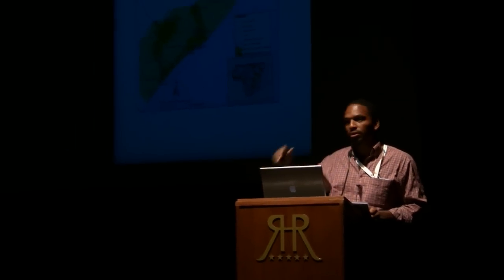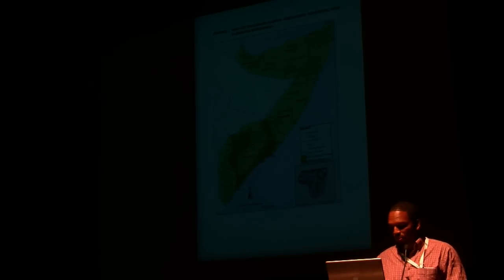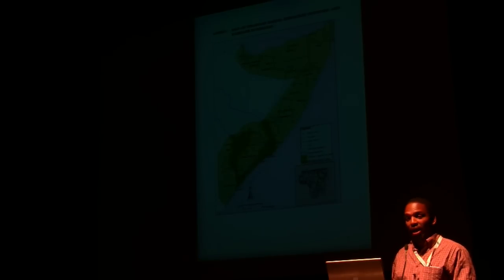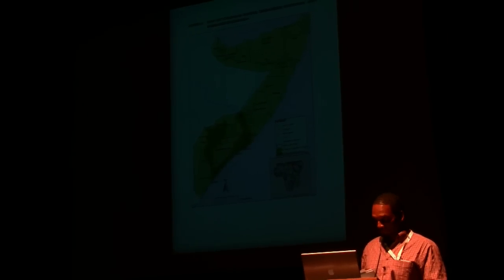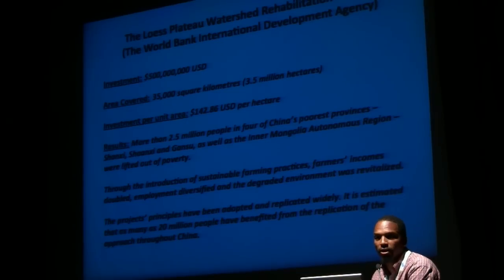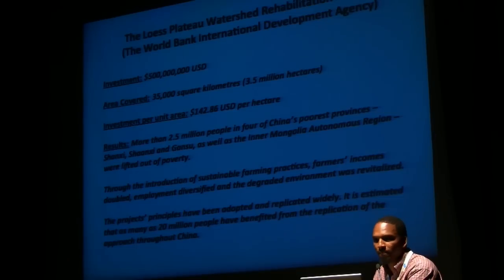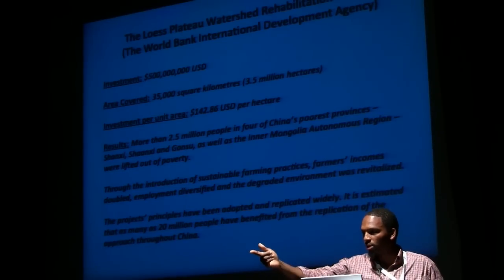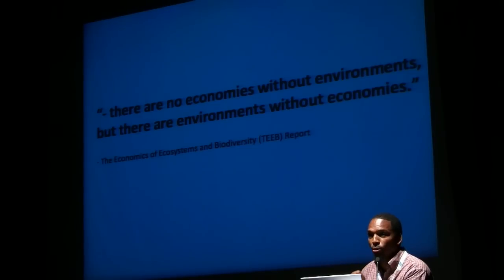Rhamis Kent: Permaculture in Somalia (IPC10 Presentation - Video)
Rhamis Kent talks about the situation in Somalia - the so-called 'aid' work presently underway, its business oriented methods and the social blackmailing it encourages, and constrasts it with permaculture aid methods which we are now seeking to bring to the beleaguered nation.